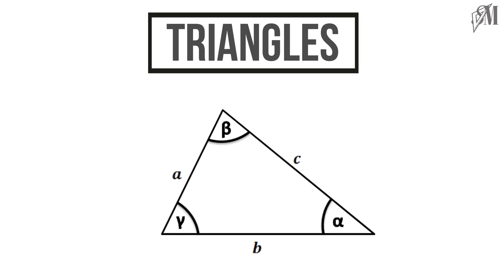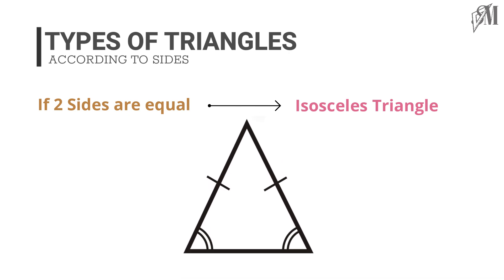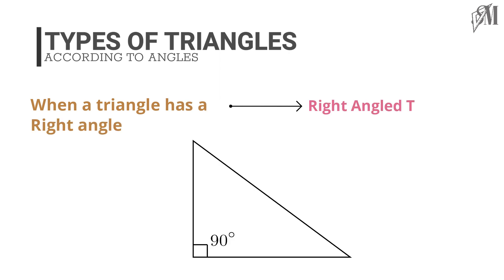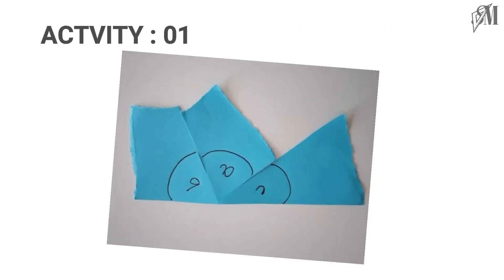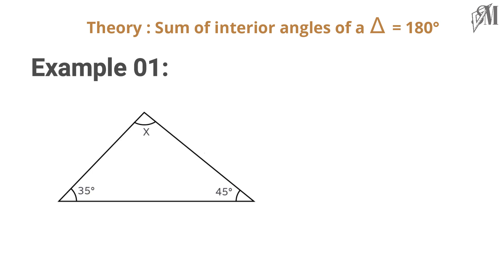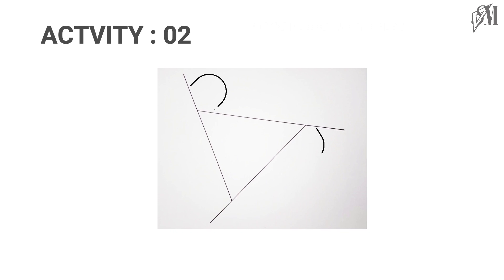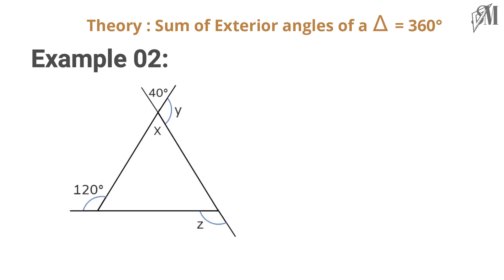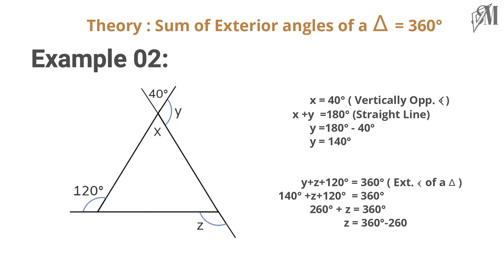TRIANGLES - Grade 8 Mathematics - National CurriculumㅣSmart Math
The video is about interior and exterior angles of a triangle
Following are the other grade 8 videos in my channel.